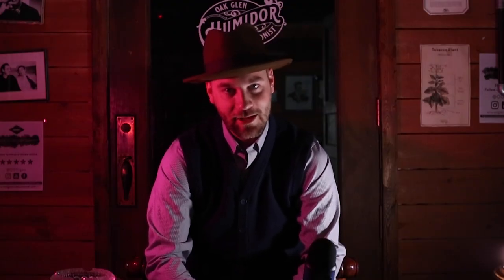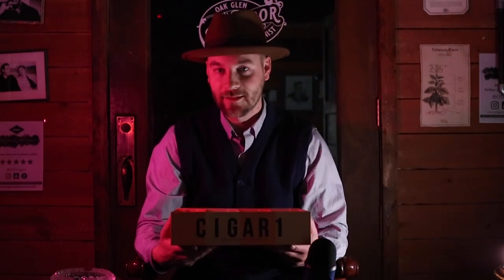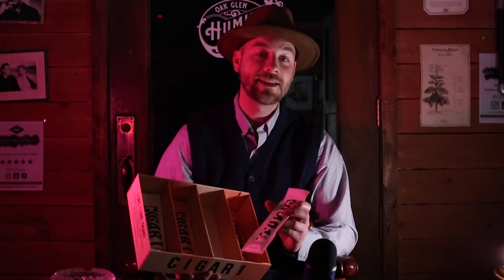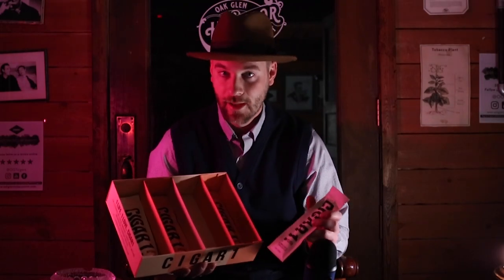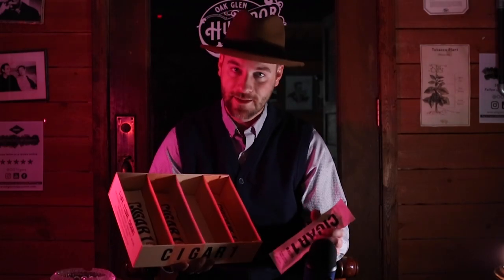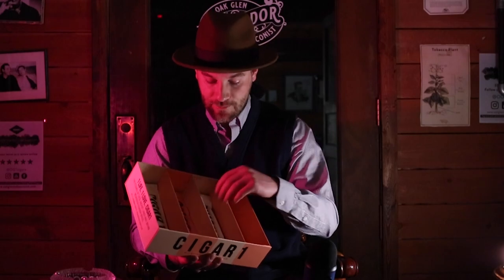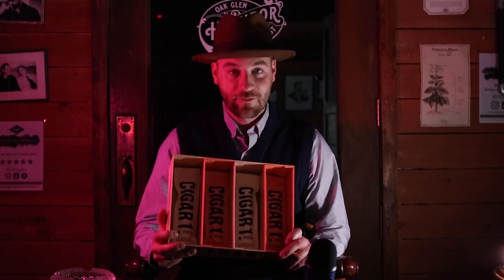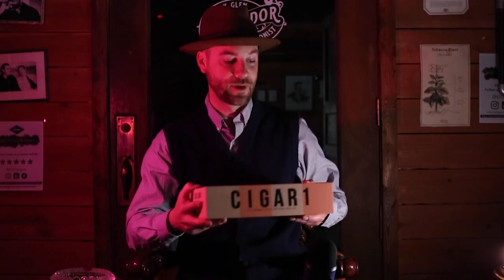Privada Cigar 1 by LCA and JC Newman Cigar factory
Cigar 1 by Privada Cigar Club and JC Newman. Experience both blends. Experience the balance and quality of these two amazing cigars.

OGT hours:
Wednesday-Friday 1pm-7pm
Saturday 11am-7pm
Sunday 1pm-6pm